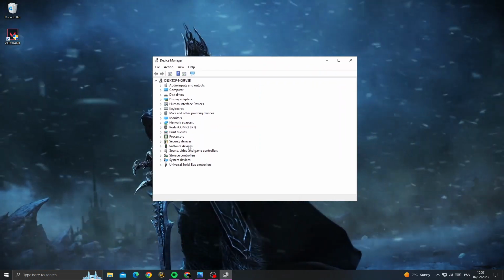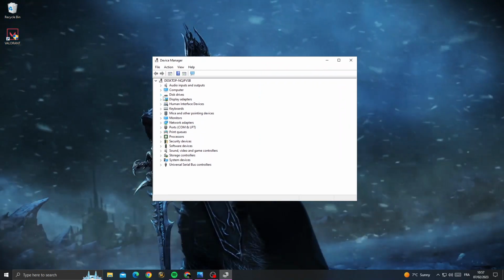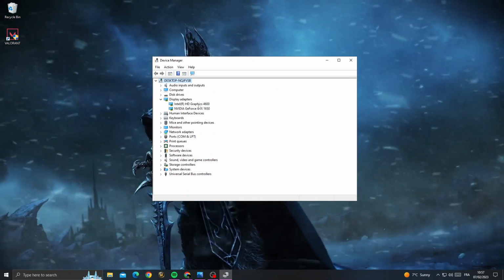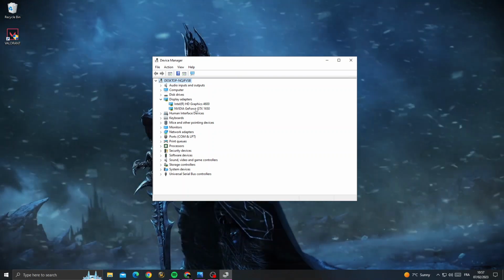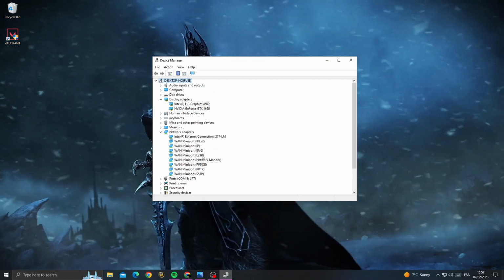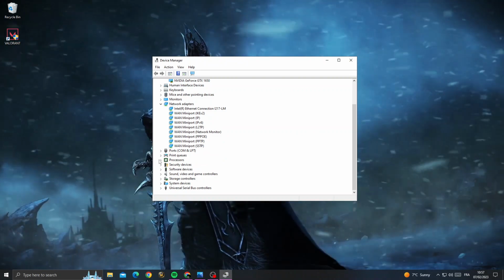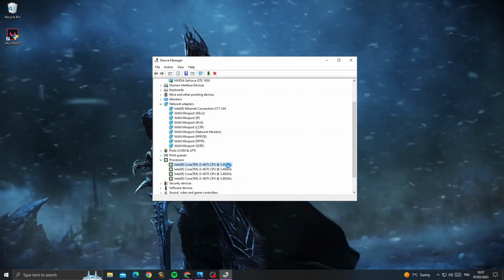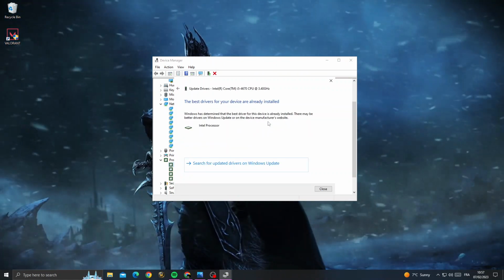How To FIX Valorant Error Code : 29 there was and error connecting to the platform (2023)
in this video we discuss :